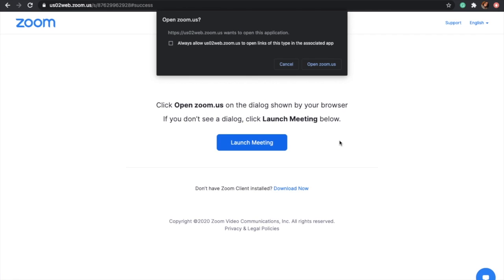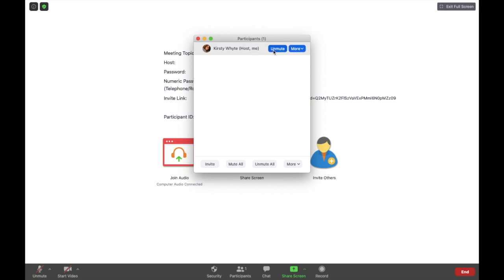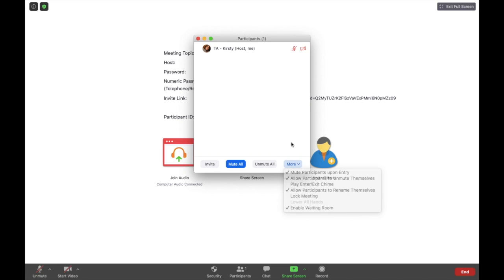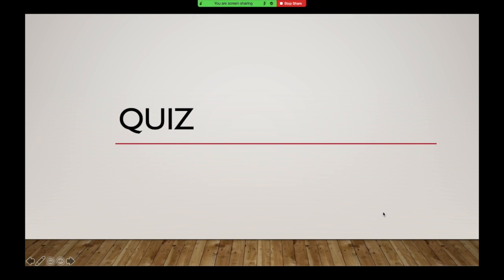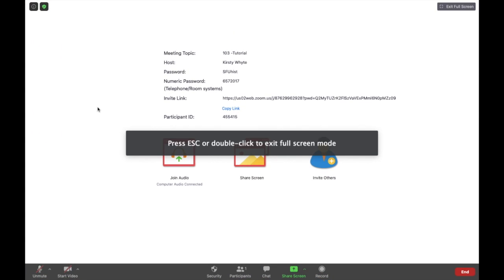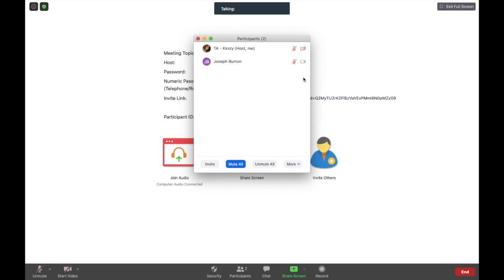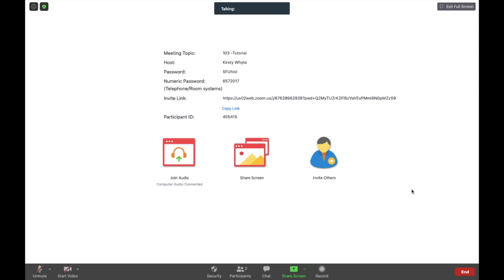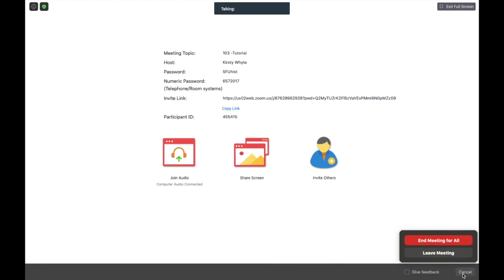How to Use Zoom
This video is about How to Use Zoom